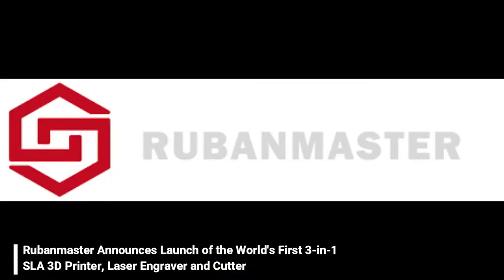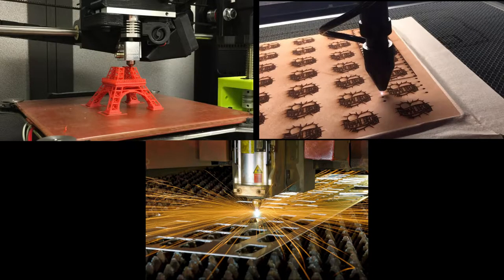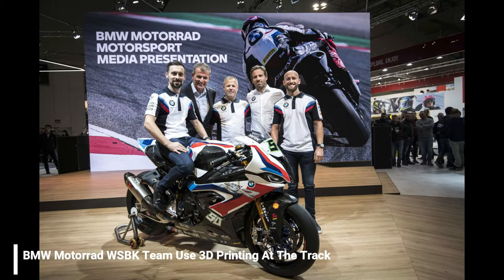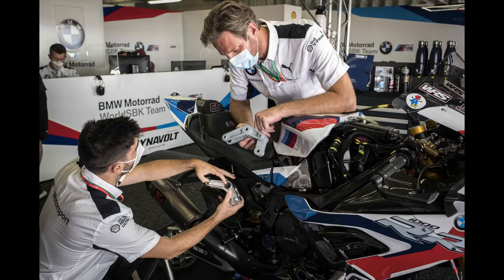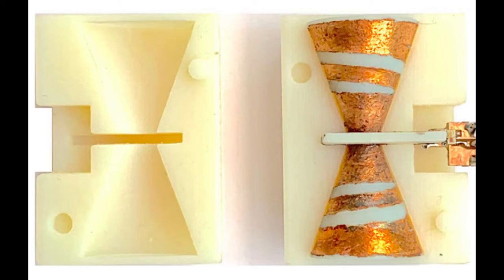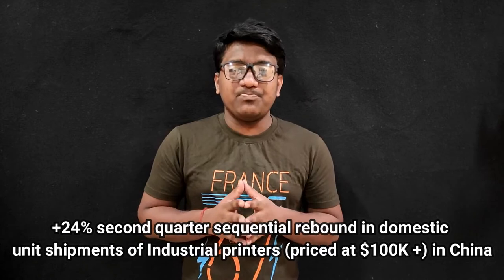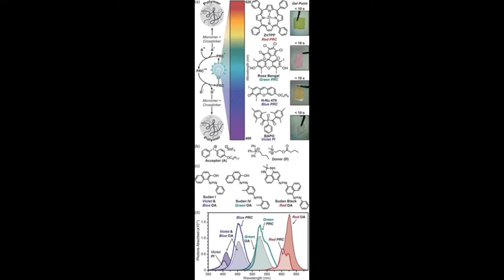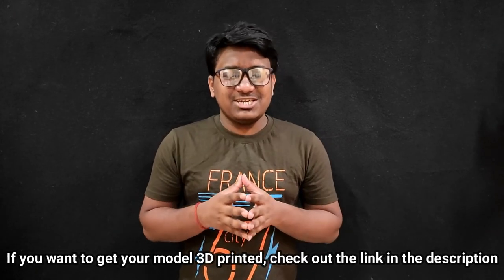13News -3-in-1 (SLA, Cutter...), BMW S1000 RR 3D Printed parts used, 3D Printed RFID Tags...!!!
Or